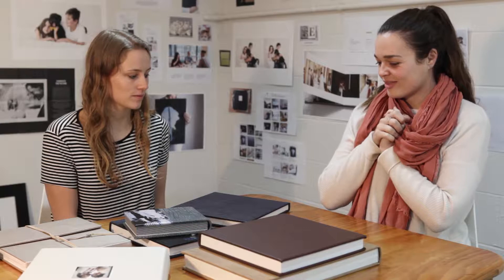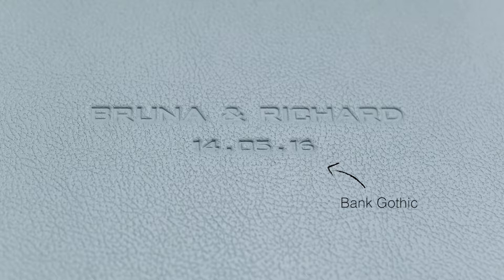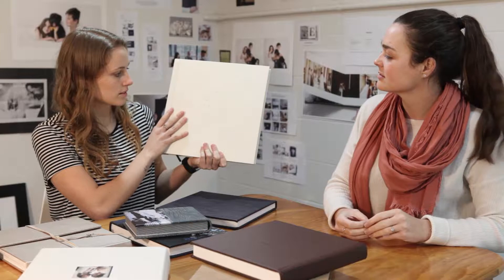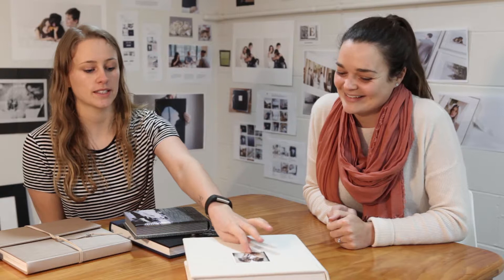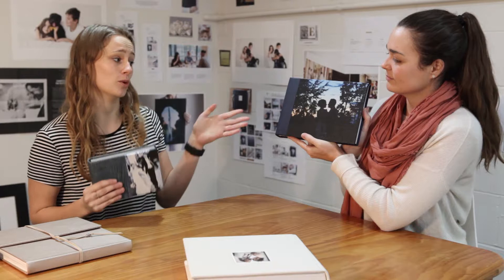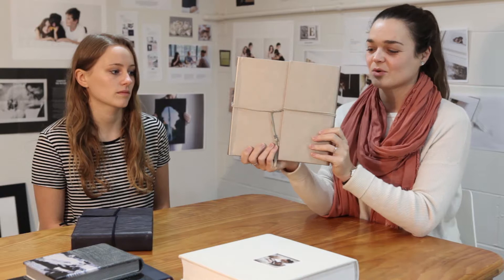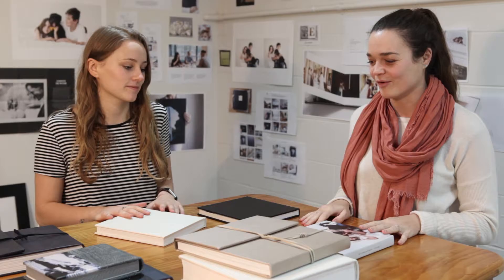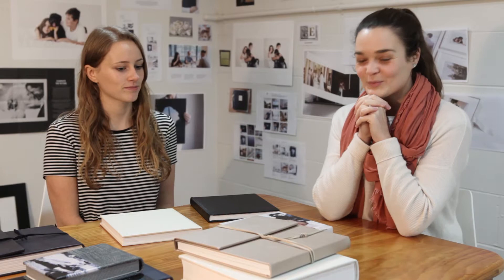Queensberry Corner: Cover Options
Queensberry designers, Alex and Melissa, talk about the album cover options available when ordering.